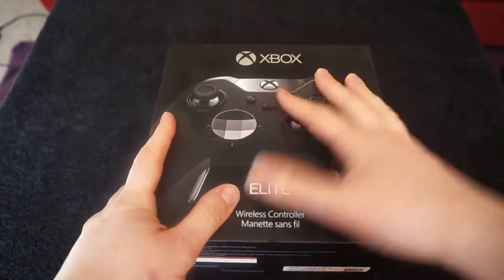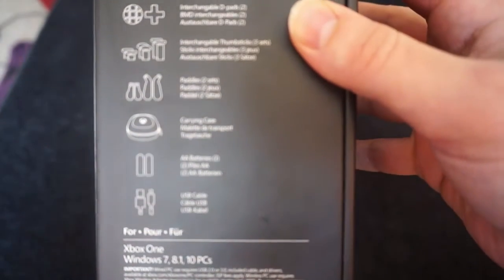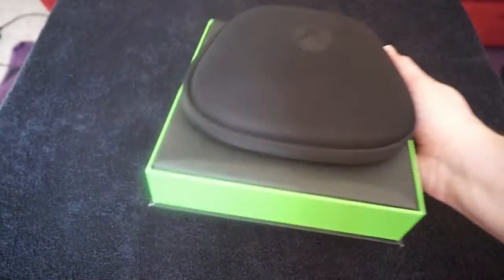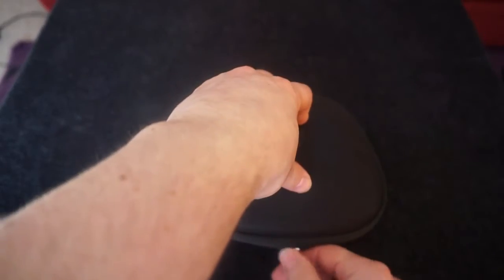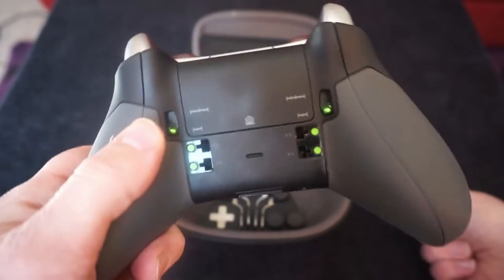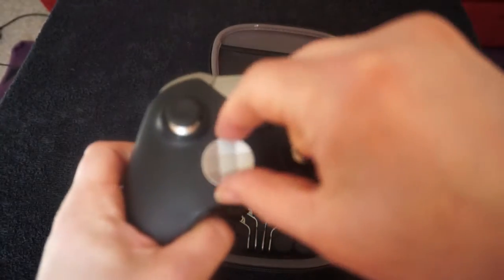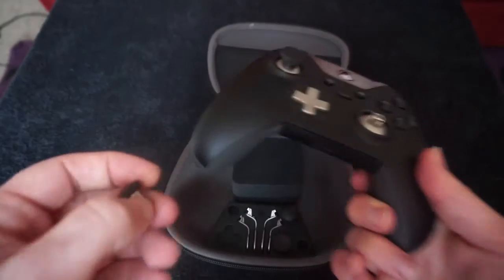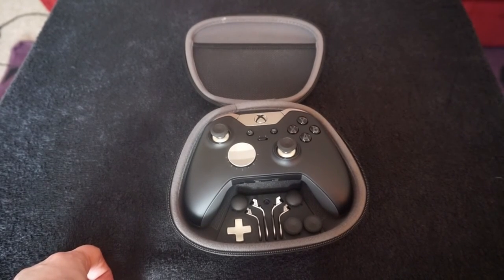Xbox One Elite Controller Unboxing/First Impressions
System requirements: For use with Xbox One systems and PCs running Windows 7 or later. PC use requires included USB cable or Wireless Adapter (available Holiday 2015).

Xbox Accessories App requirements: Available on Xbox One and Windows 10 PCs.

Audio: Includes 3.5mm stereo headset jack. Also compatible with the Xbox One Stereo Headset Adapter and all other 1st party Xbox One controller accessories.

Haptic feedback: Features Impulse Triggers* and rumble motors. Motor control can be adjusted in the App.

Weight: 348g (+/- 15g) when using with 4 paddles, faceted D-pad, AA batteries and standard thumbsticks attached.

Connectivity: Wireless, or wired using included 9’ USB cable. Data transfers through the USB cable when connected to the controller and console/PC.